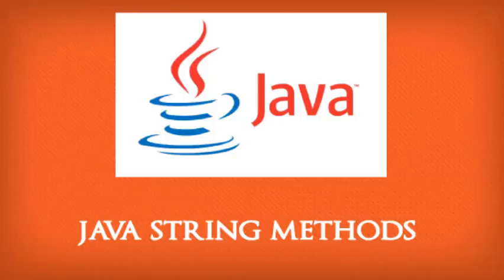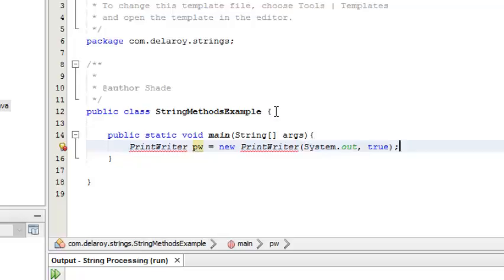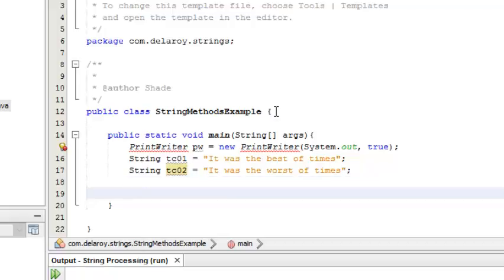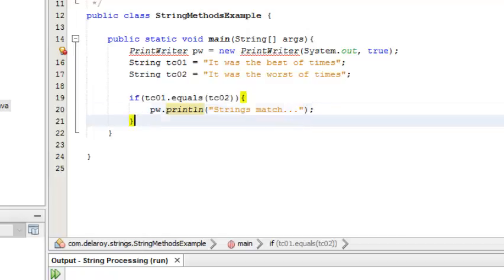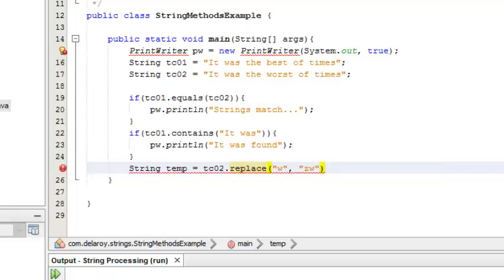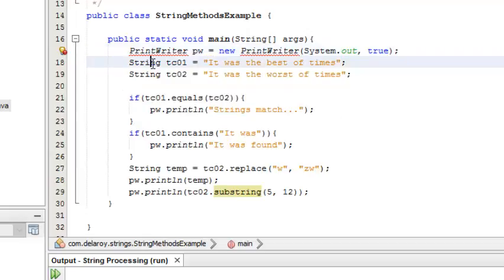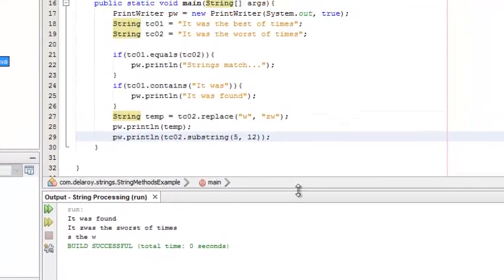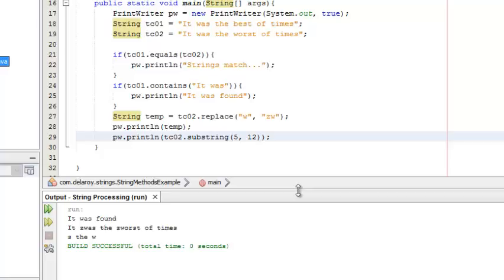Java String Methods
A full detailed instruction on Java String Methods which include equals(), contains(), replace(), subString(), and a whole lots more.